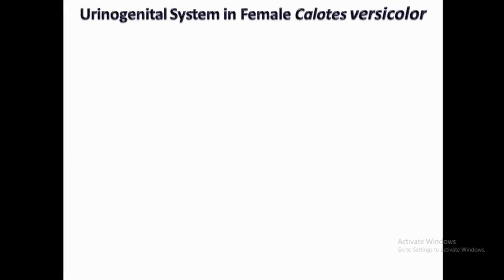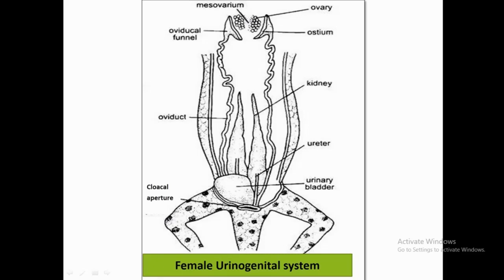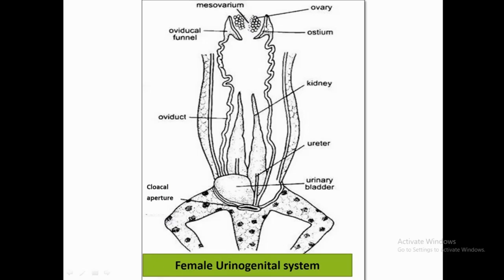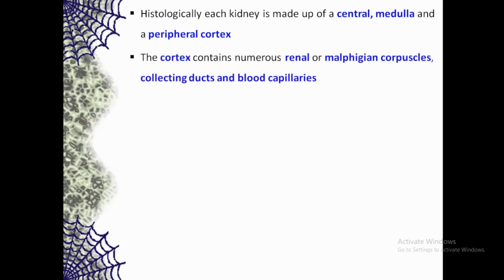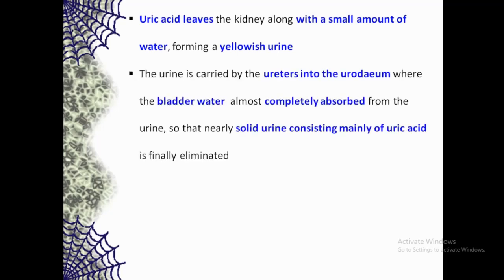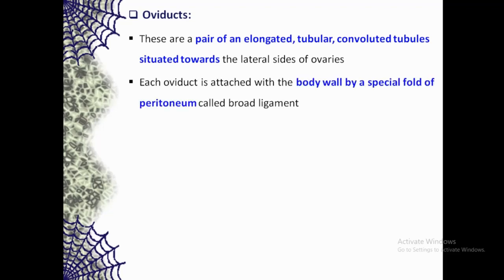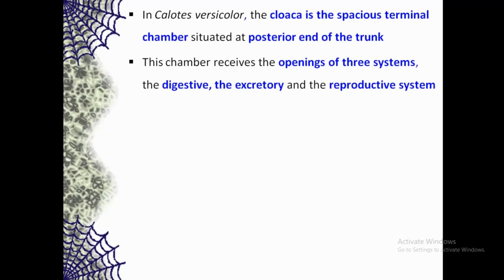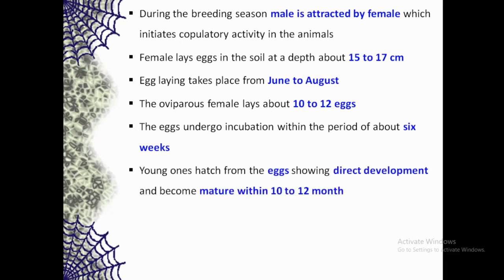Urinogenital system of Female calotes versicolor(T.Y.BSc. Paper I, Sem III)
In this video, you will learn about the female urinogenital system of a calotes versicolor.